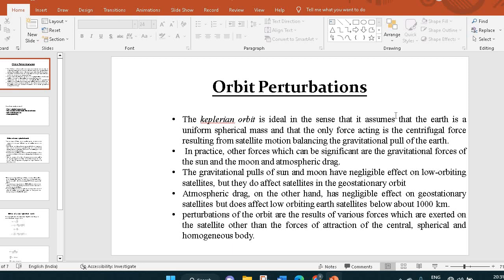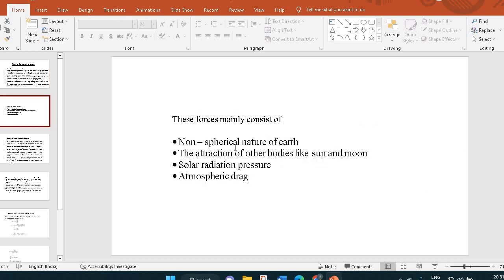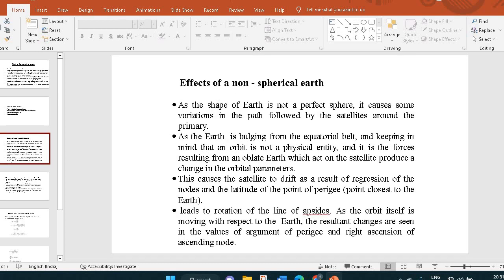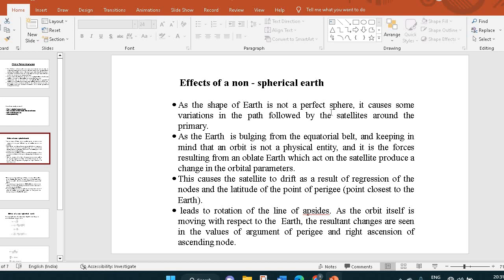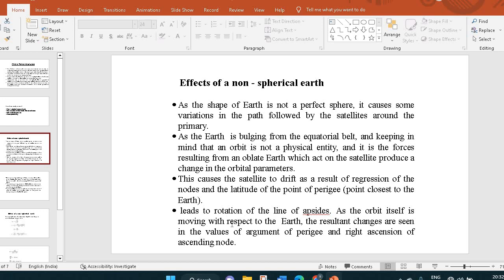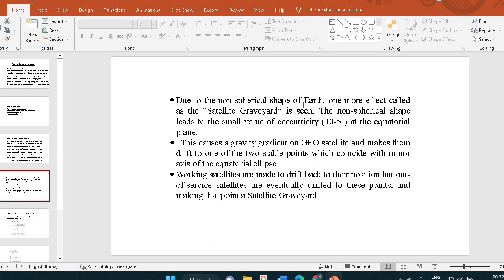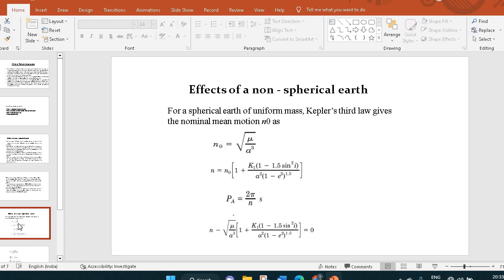4 Orbital perturbations